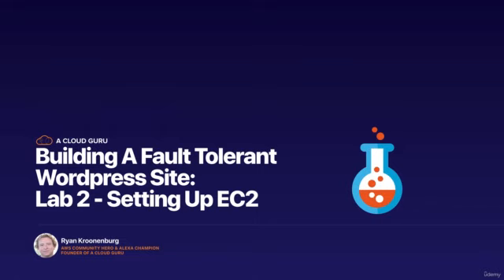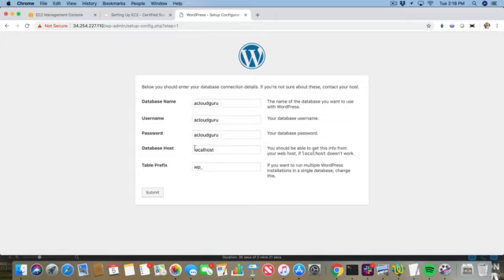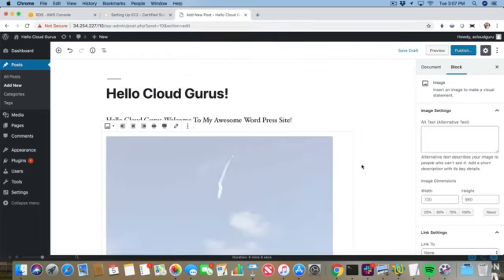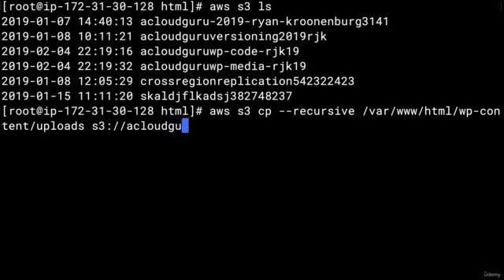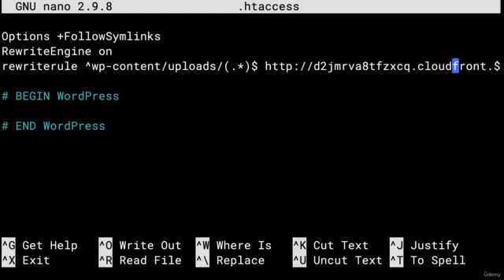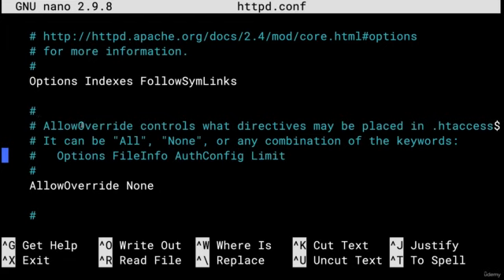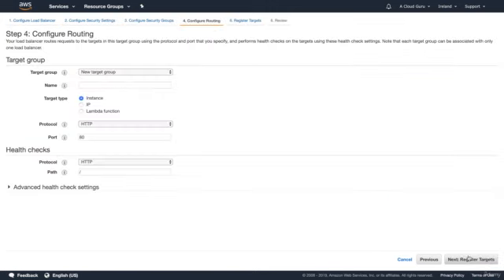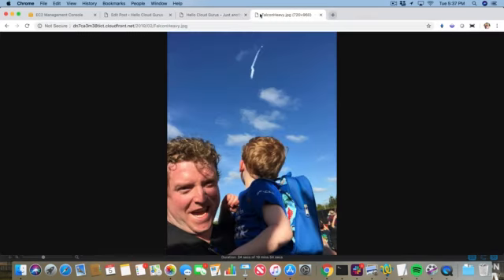AWS Certified Solutions Architect - Associate 2021 | AWS Setting Up EC2 LEC #111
[{(Owner information)}]

From: Lahore.